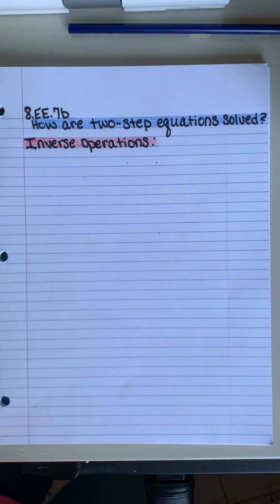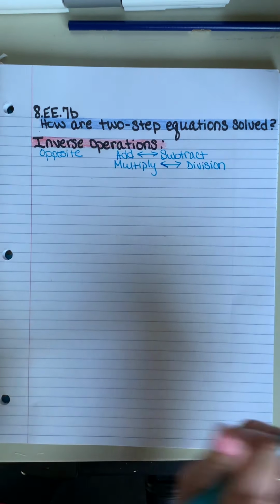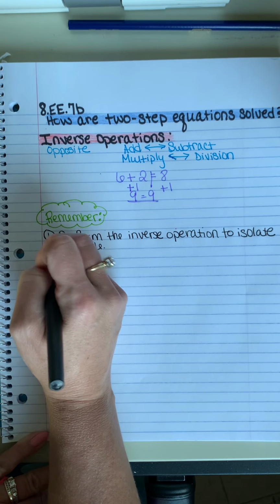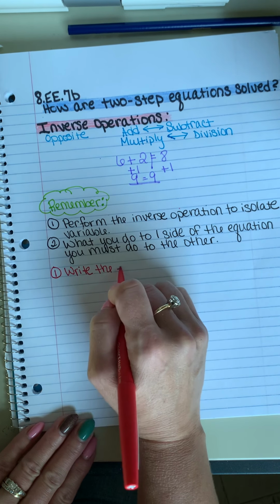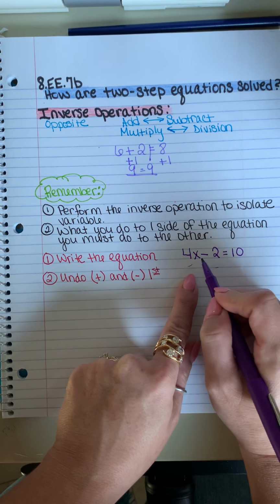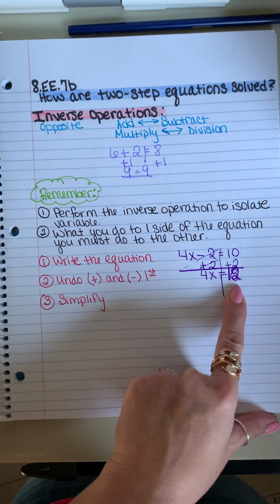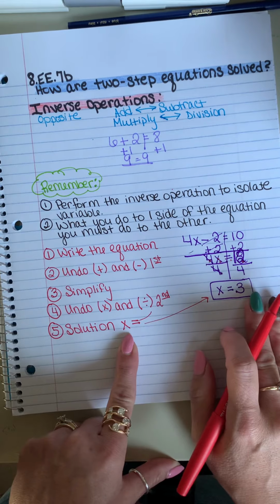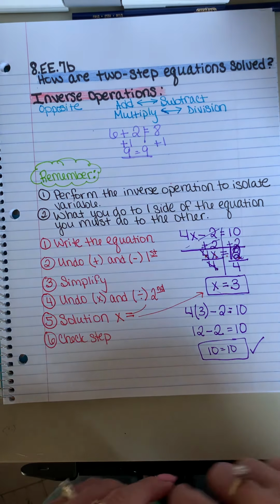Solving Two-Step Equations